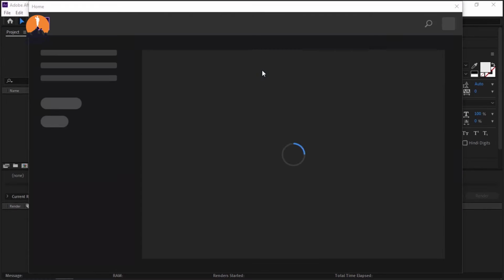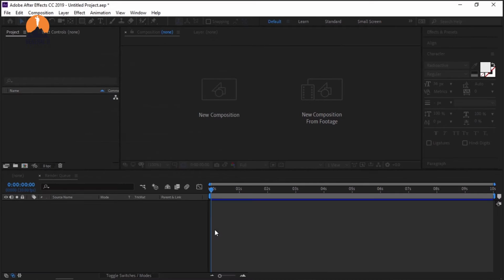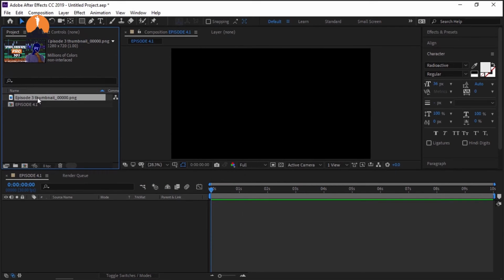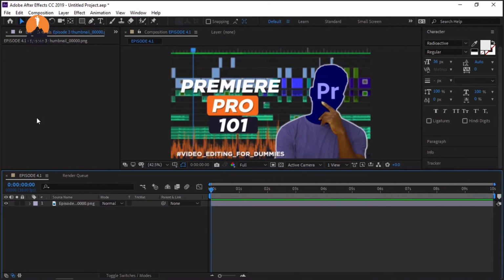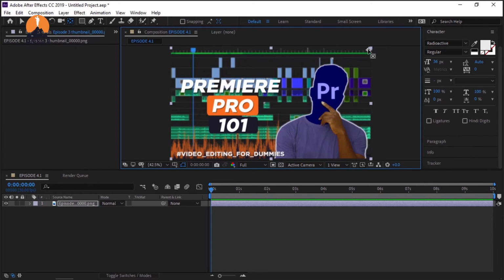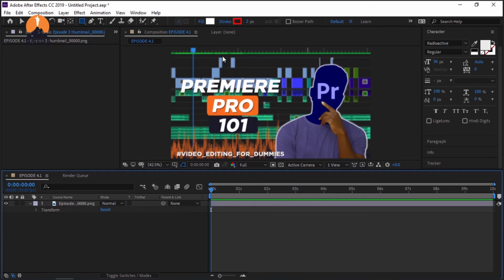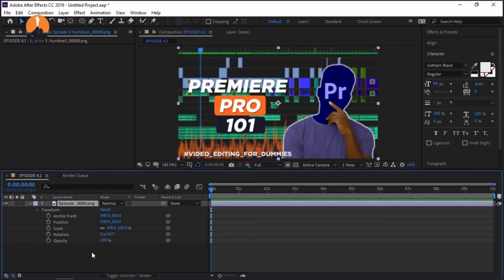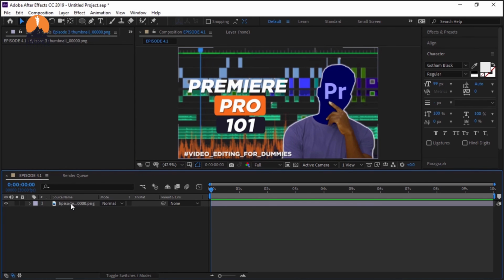INTRODUCTION TO ADOBE AFTER EFFECTS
In our video editing for dummies series, we introduce you to Adobe After Effects, getting familiar with the interface and  how to set up your editing software.